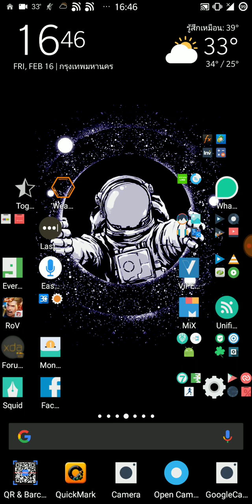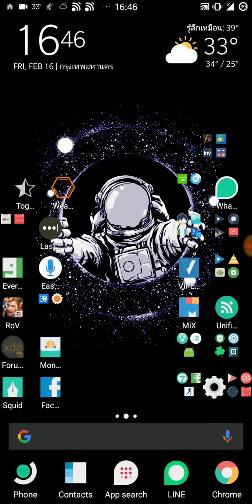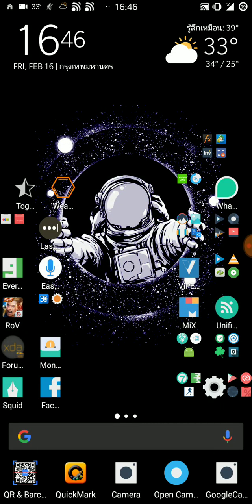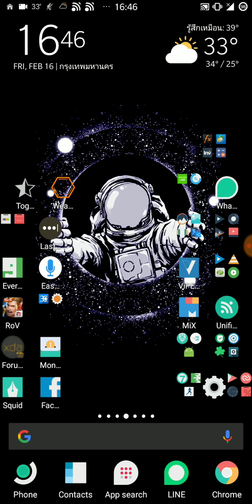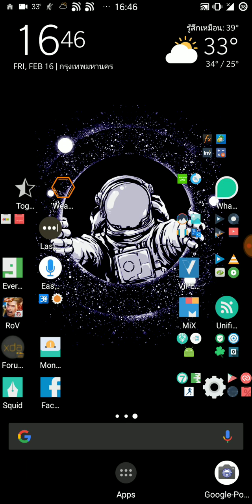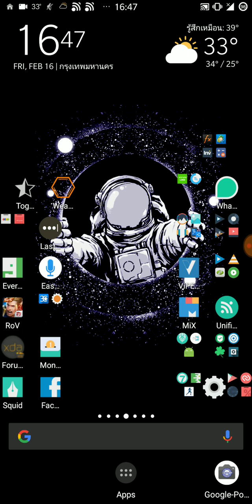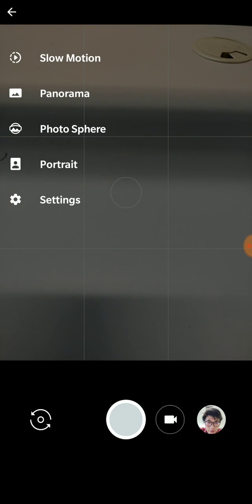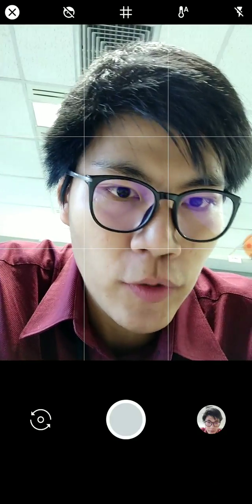[Tasker] Fixed Google Camera Front Camera Portrait mode in Oneplus 5T (Don't required magisk module)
Hi Everyone,

This video shows my Tasker task that fixed Google Camera Front Camera Portrait mode in Oneplus 5T  (Don't require magisk module) so Face unlock stil working after using GCam.

I've posted a thread on XDA. please try and see if it working for you.